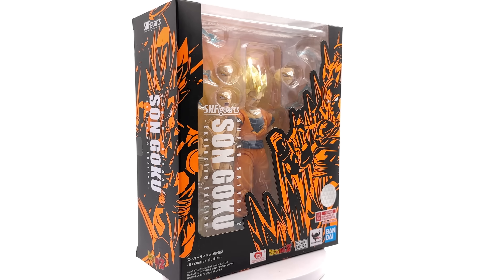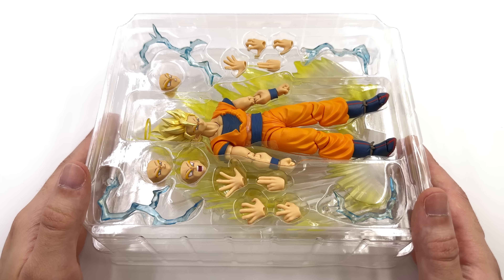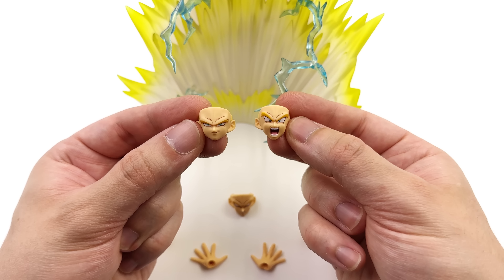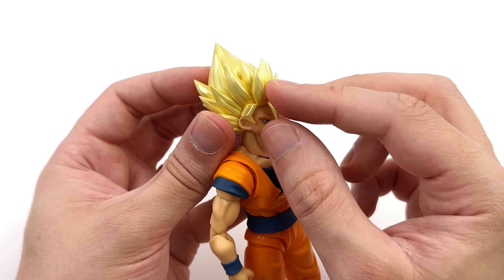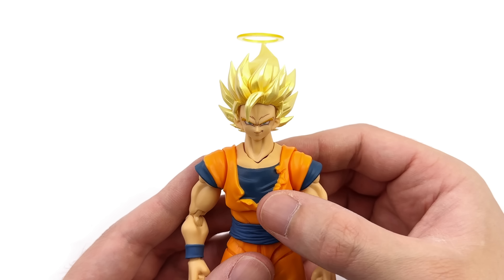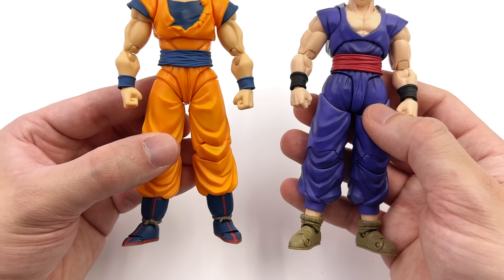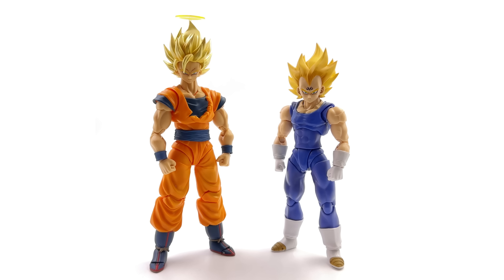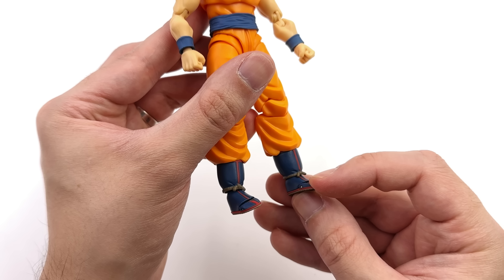Goku Super Saiyan 2 Dragon Ball Z SDCC Exclusive S.H.Figuarts Unboxing & Review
Figuarts Dragon Ball Z Super Saiyan 2 Son Goku SDCC Event Exclusive by Bandai Tamashii Nations Unboxing and Full Review!